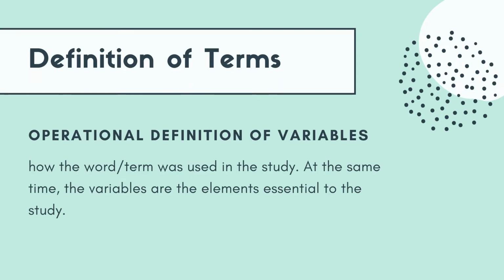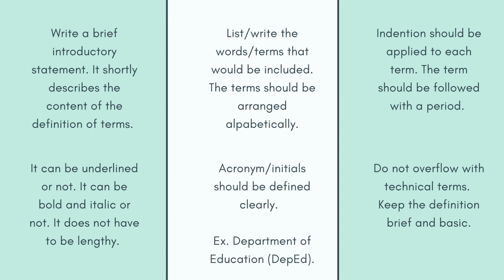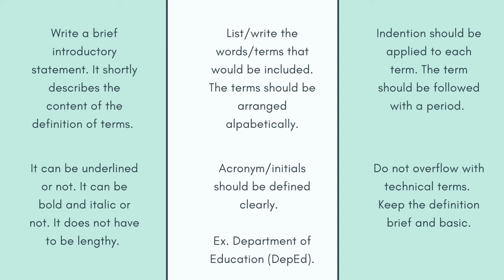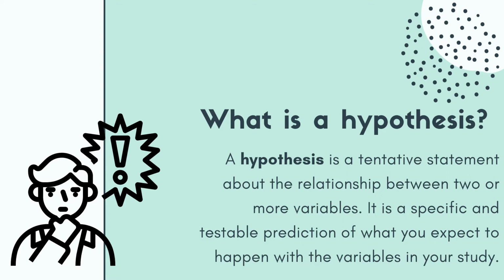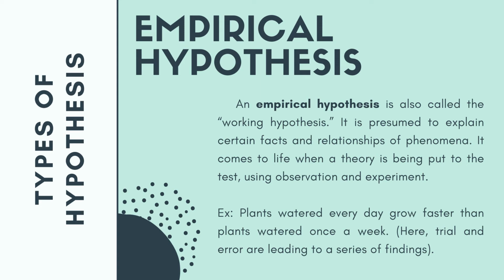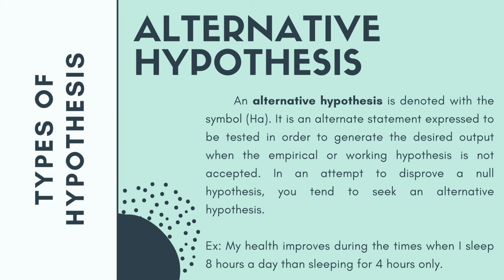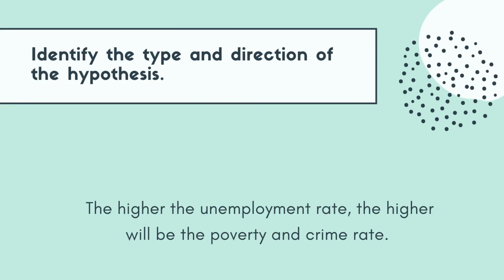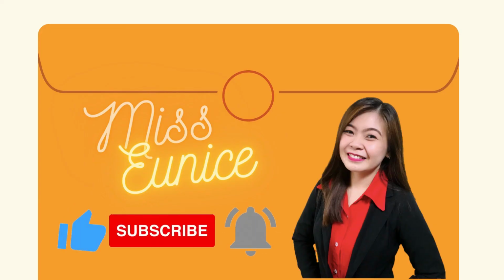Definition of Terms | Research Hypothesis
Source:
Conceptual Framework and Review of Related Literature (2020). Practical Research 2. Department of the Philippines.